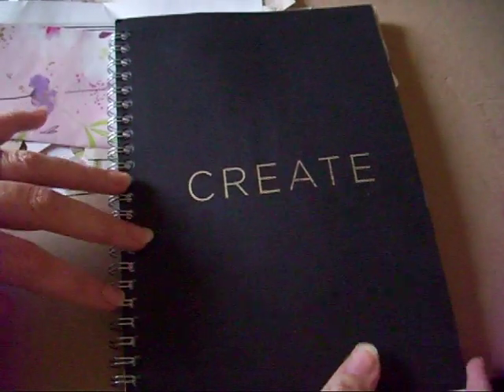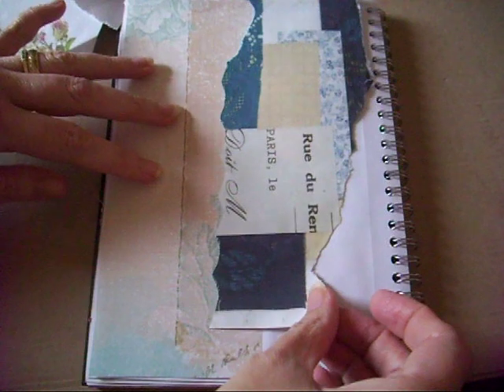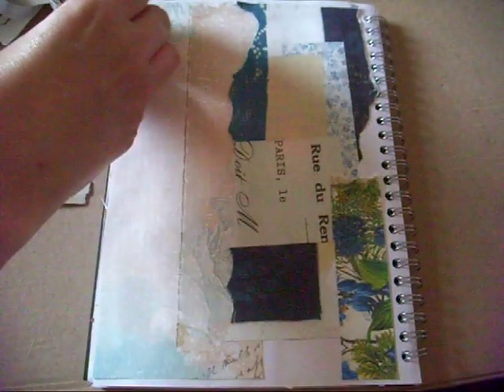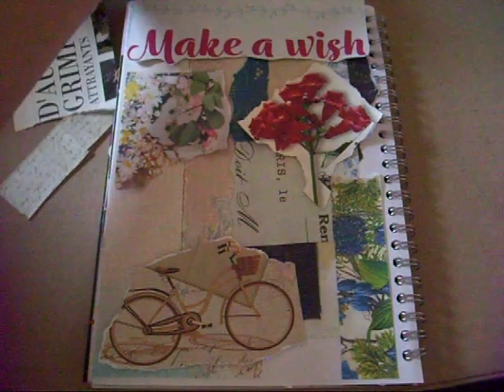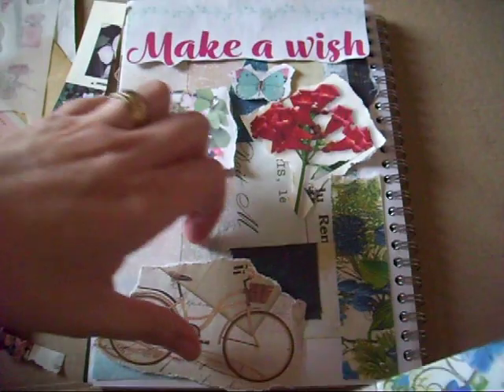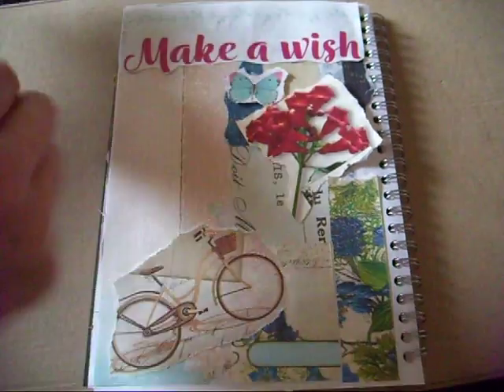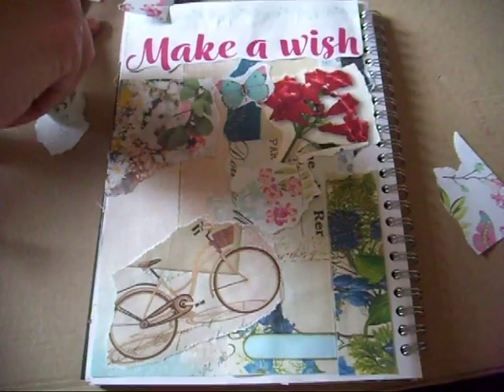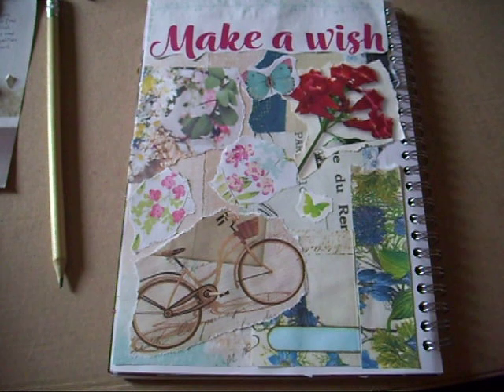Glue book with me: Using up scraps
Hi, Join me while I do a page in my glue book using only scraps from my scrap box. This was a vid voted most on in my FB group Gluebook Banter:
Please pop over & join. There are free printables available to use in your gluebooks in the group files. I add a few new ones a week. Hope to see you there!
I'd love to use your free printable or planner kit/stickers or products in a junk journal vid, journal vid, gluebook vid, craft vid , plan with me or haul vid!